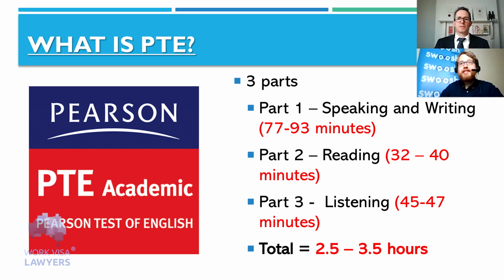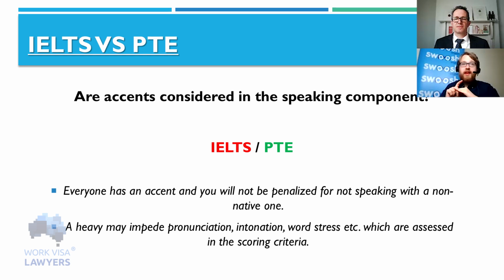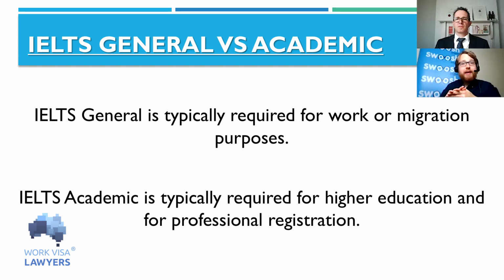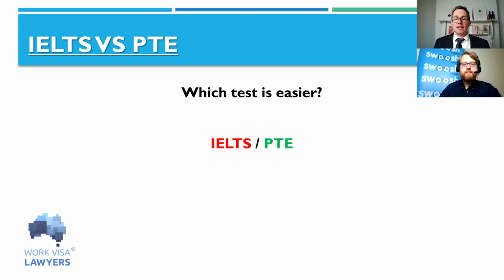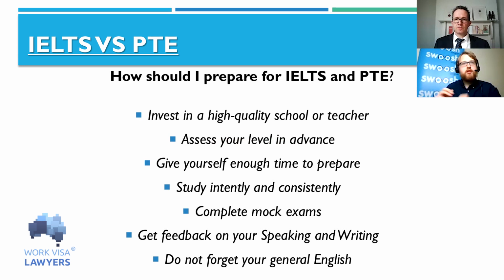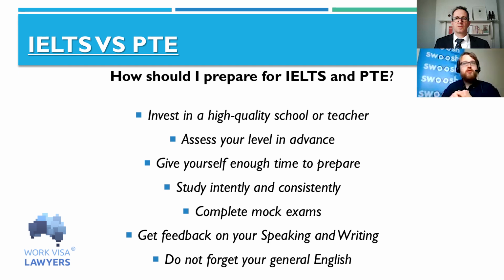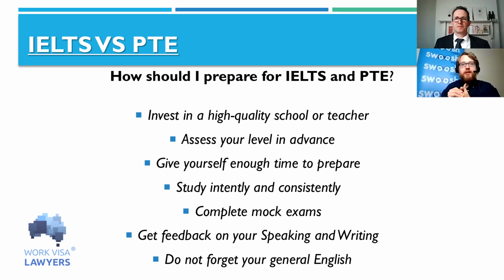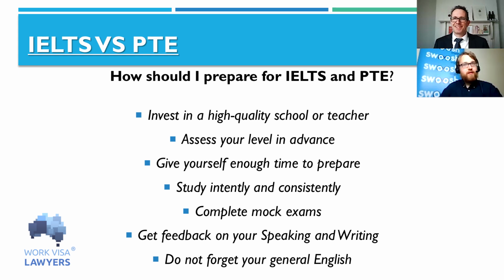IELTS vs PTE: Which is easier? Plus tips & tricks for the best English scores, ft. Swoosh English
In this video, we are joined by Scott Johnston from Swoosh English to give us an insight into the popular International English Language Testing System (IELTS) and Pearson Test of English (PTE) tests, including some helpful tips and tricks to get the best results in your PTE and IELTS preparation.

0:00
1:34 Introduction
1:53 What is PTE?
2:38 What is IELTS?
3:16 Are accents considered in the speaking component?
4:13 IELTS General & Academic
5:44 Can English tests be taken online?
7:15 Which test is easier?
8:56 Preparation tips
15:27 Swoosh English services
21:51 Conclusion